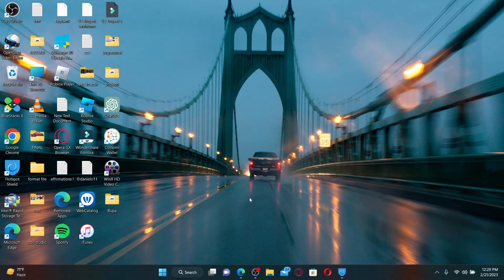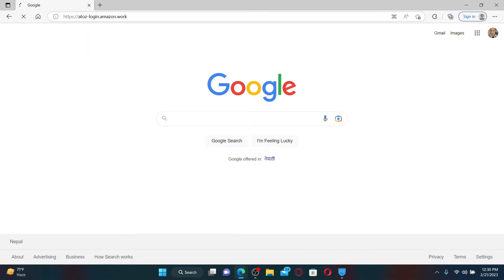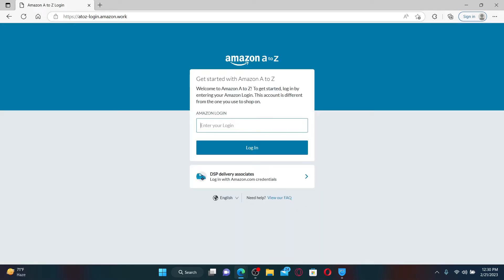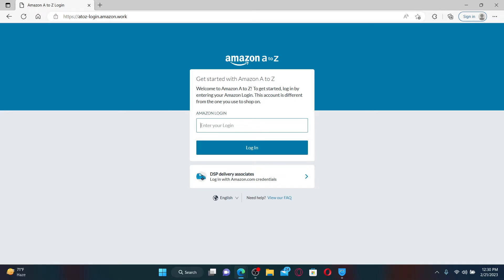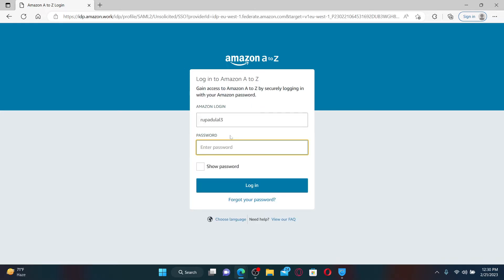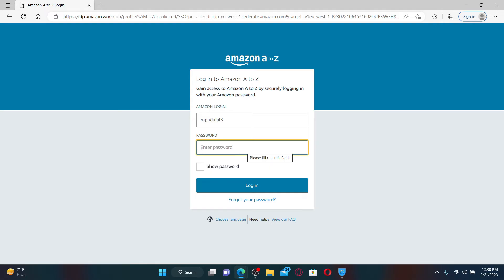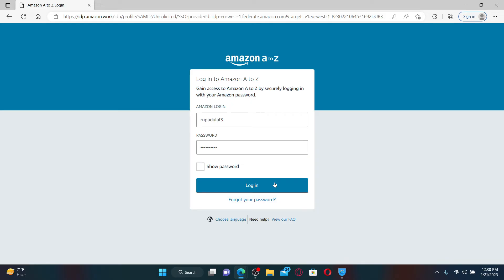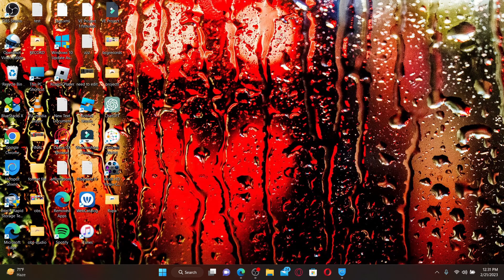How to Login into Amazon A to Z Employee Account 2023?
Are you having trouble logging into your Amazon A to Z employee account? Don't worry, we've got you covered! In this tutorial, we'll walk you through the process of Amazon A to Z employee login, step-by-step. You'll need to have your Amazon login credentials handy and an active Amazon employee account. With our easy-to-follow instructions, you'll be logged in to your account in no time. Don't miss out on all the benefits and perks that come with being an Amazon employee, so let's get started!